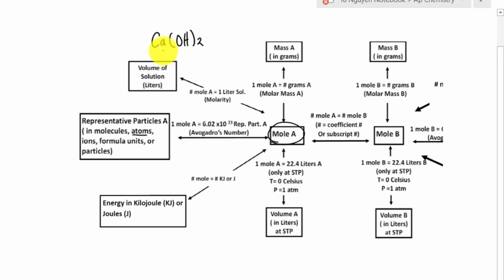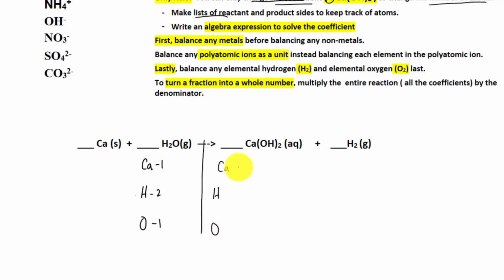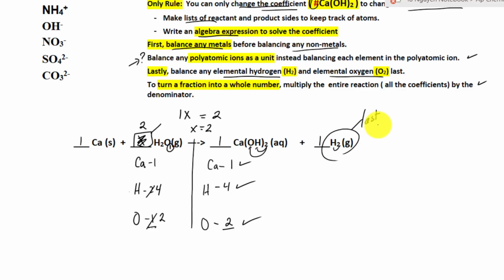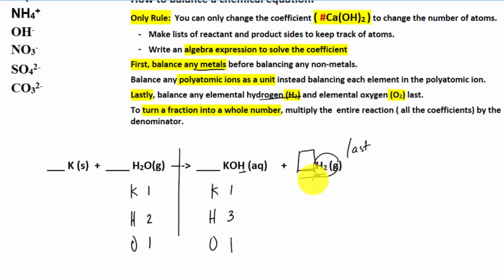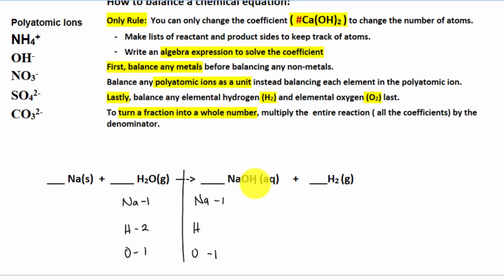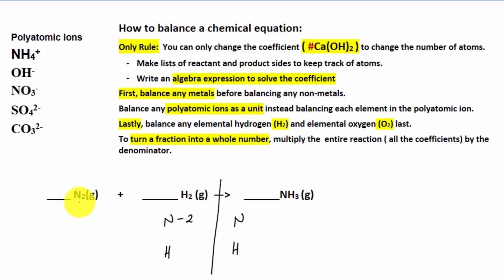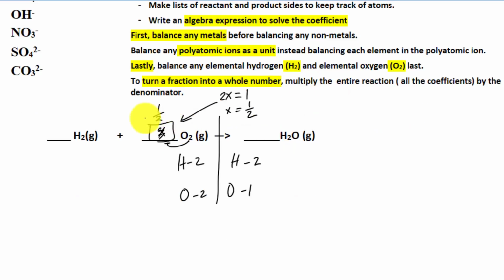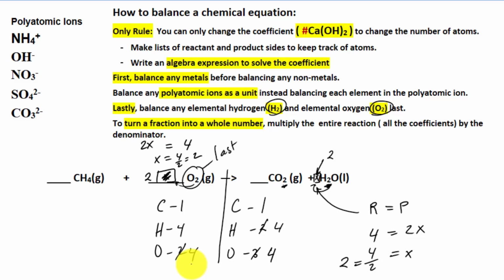balance chemical reactions final s2018